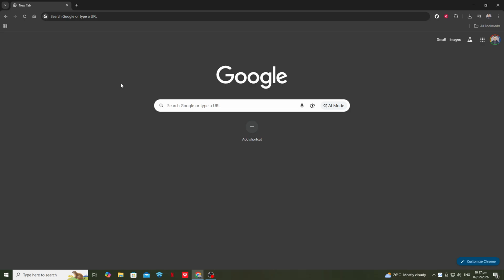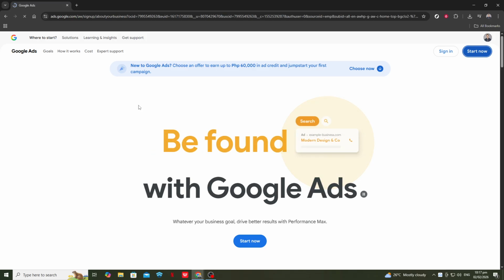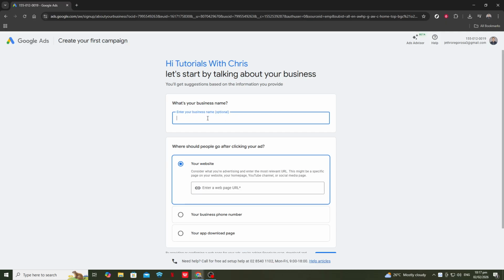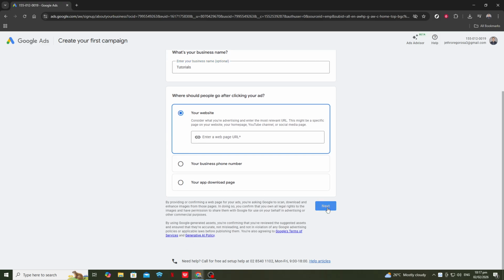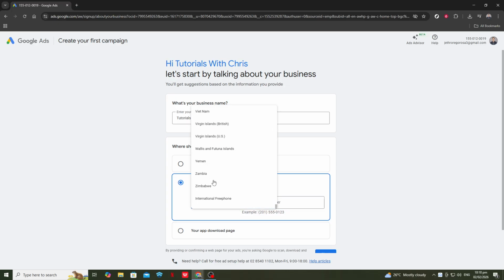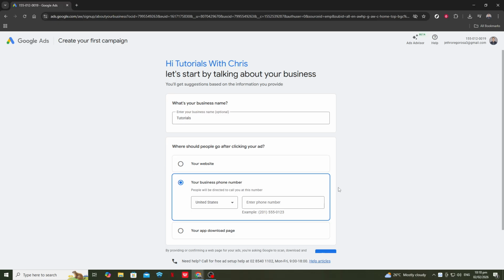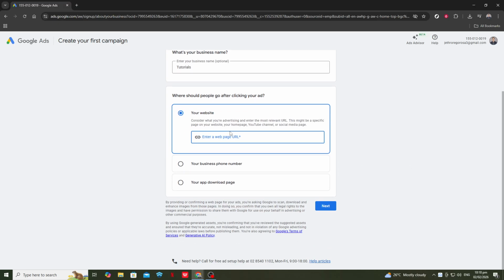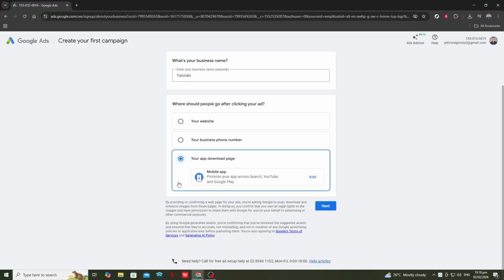How to create google ads account without campaign (Latest Update)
How to create  google ads account without  campaign

In this video, you’ll learn how to create a Google Ads account without creating a campaign. This step-by-step tutorial shows how to set up your Google Ads account, verify billing, and complete the setup process without launching any campaign immediately.
This is perfect for beginners who want to prepare their account first or delay advertising until they’re ready.

Follow along to create your Google Ads account safely and correctly without starting an ad campaign right away.